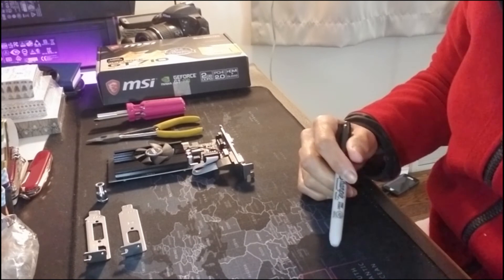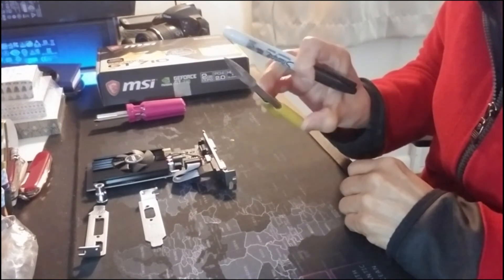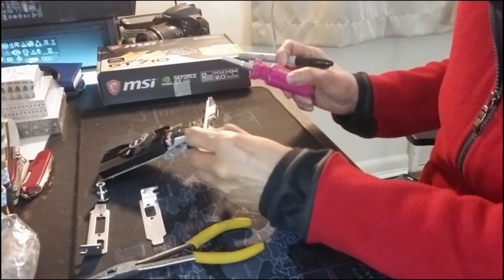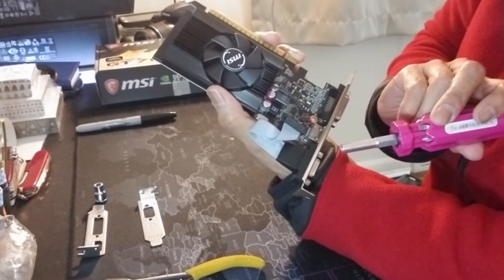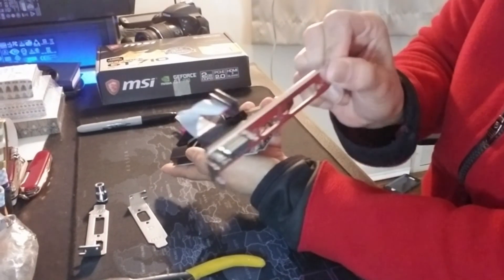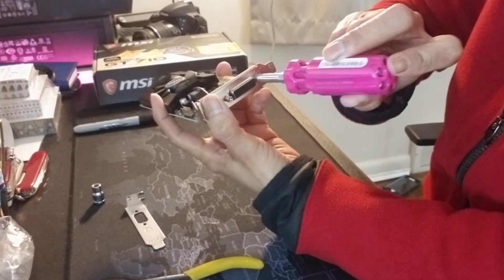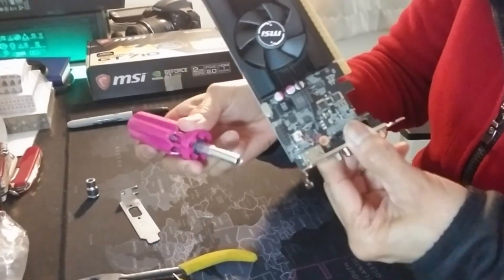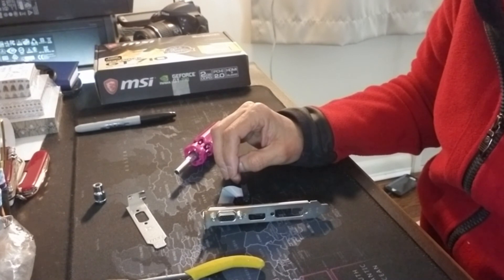2021 Tutorial: Replace Video Graphics Card Bracket (Standard to Low Profile) on MSI GeForce GT710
If you own a small form factor PC and are looking to upgrade from your onboard graphics card to an external one but don’t know how to replace the brackets, then, this video is for you.

I will show you how to replace the standard video graphics card bracket with a low profile bracket that fits your computer.

I own an Optiplex 9020 SFF (small form factor) and I’m getting ready to add an external graphics card for multiple displays.

The graphics card used in this video is the MSI GeForce GT 710. It is an entry-level graphics card that meets my basic computer requirements.

Caution: Before you start working on your graphics card, please make sure you are grounded to avoid static damaging your card. Safety First!

Timestamps:
00:00 Introduction
00:51 Suggested tools needed
01:40 Remove standard bracket
02:40 Replace with low profile bracket
04:07 Final words